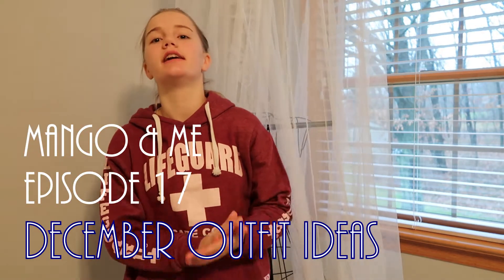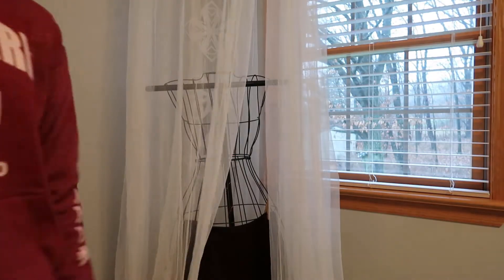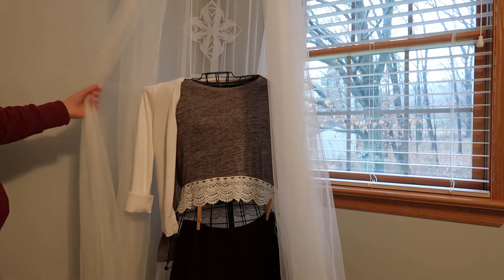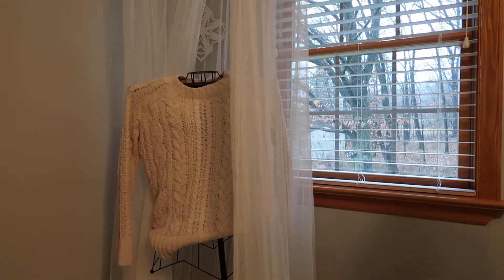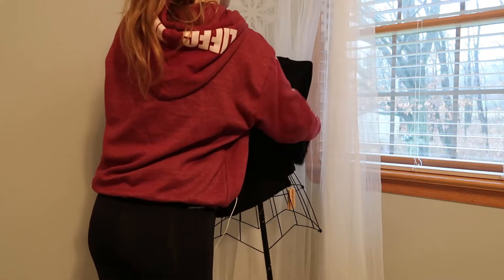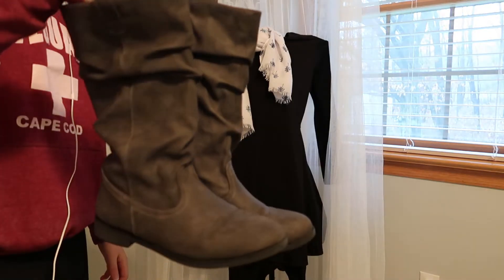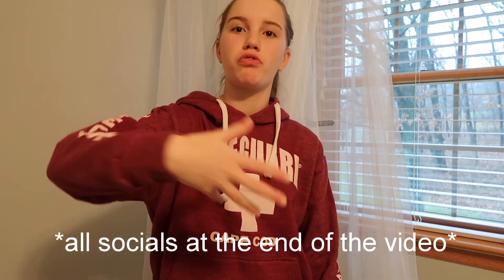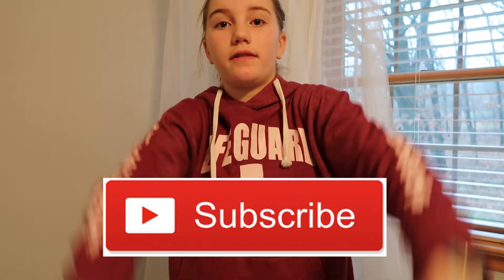DECEMBER OUTFIT IDEAS II EPISODE 17 - Edith Noble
See ya in the comments! :)

Be Inspired. Create.